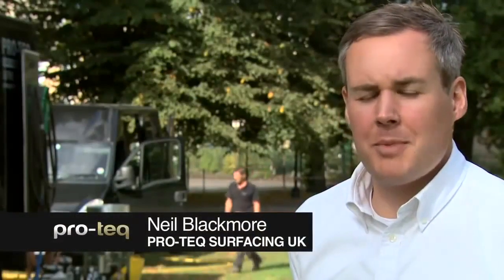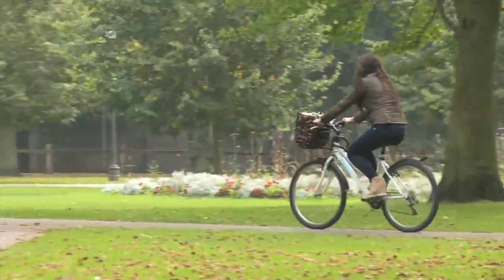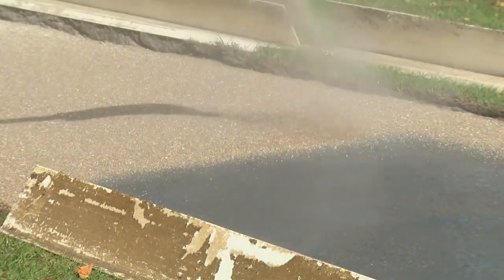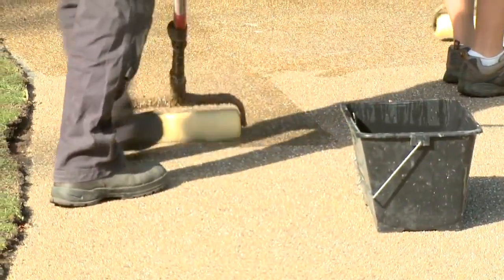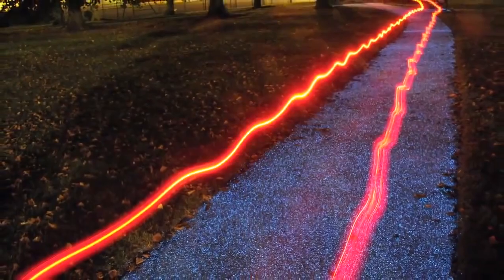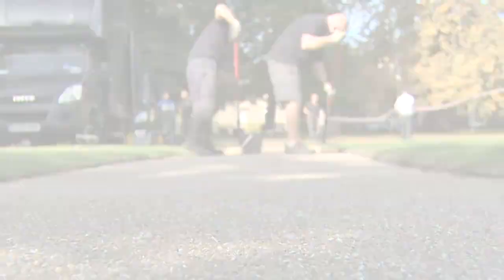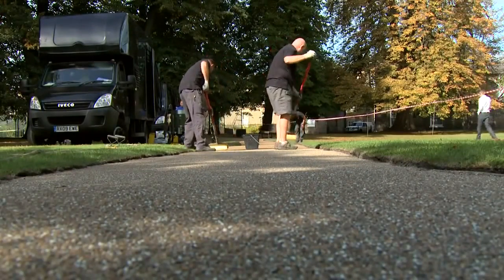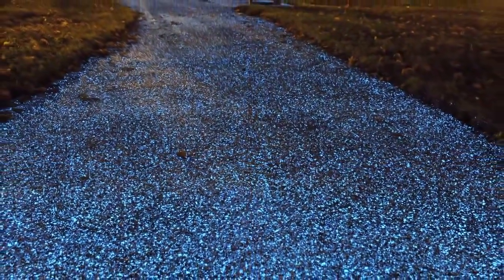Solar Powered Glow-in-the-Dark Sidewalks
U.K.-based resurfacing company Pro-Teq is currently testing Starpath, an ultraviolet-powered glow-in-the-dark pedestrian footpath in a Victorian park in Cambridge, England, that hopes to revolutionize the way we light our public spaces.